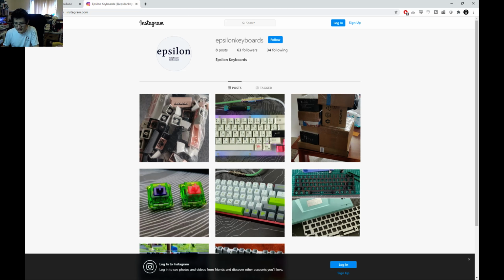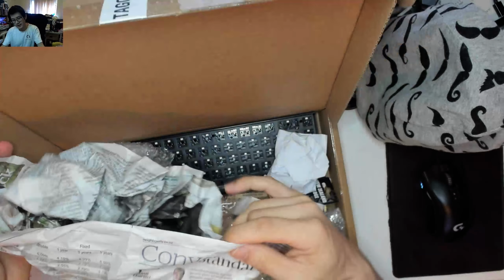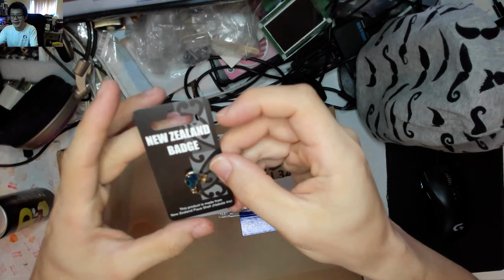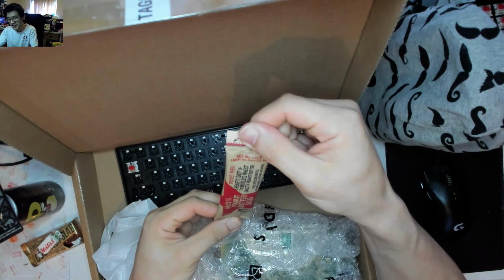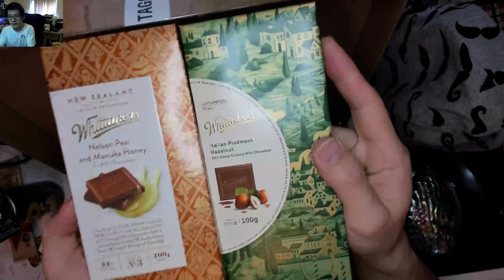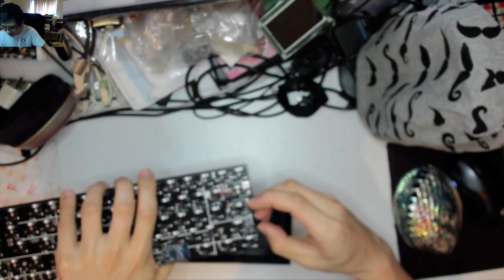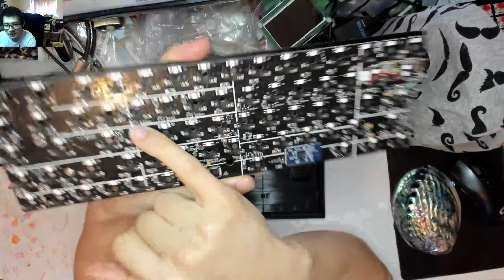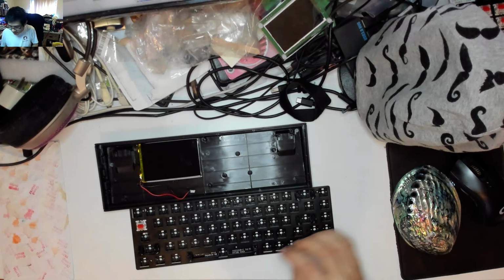Care Package from Epsilon Keyboards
Check out Epsilon Keyboards;

Thanks for sending the Kiwiana!